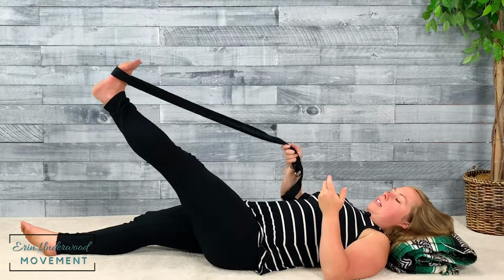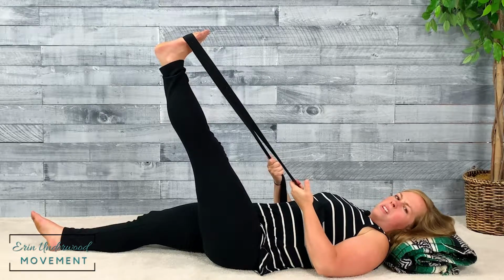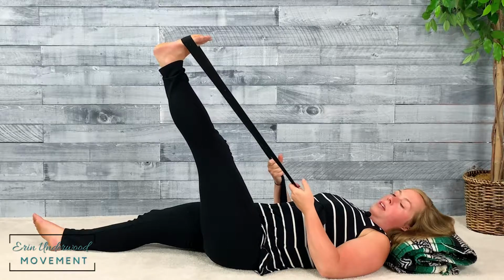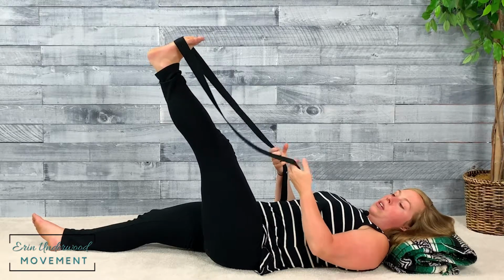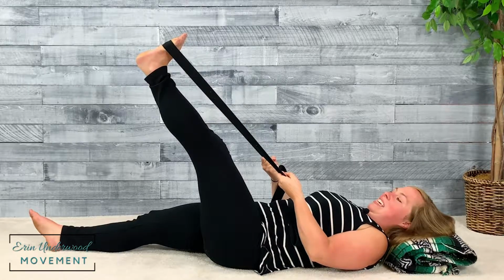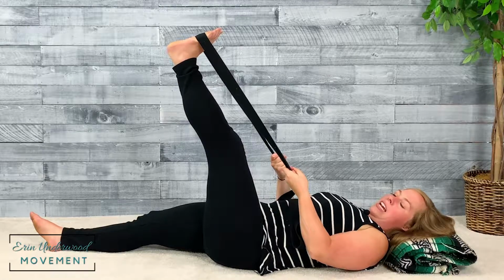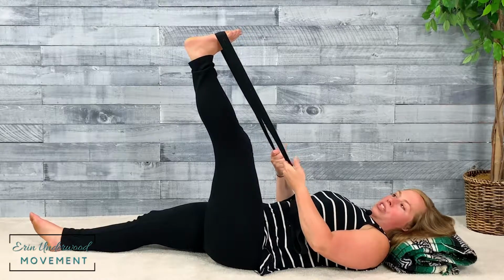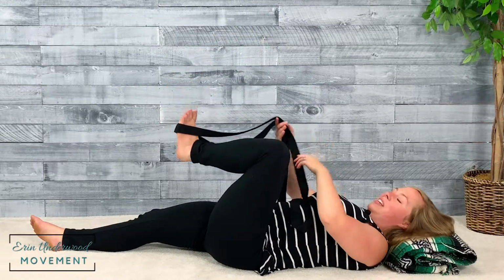Active Hamstring Stretch